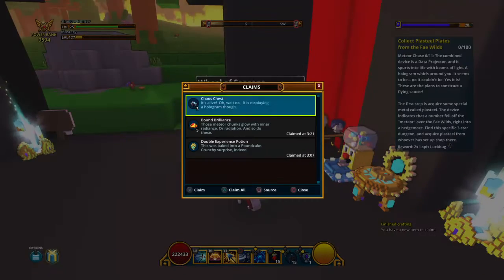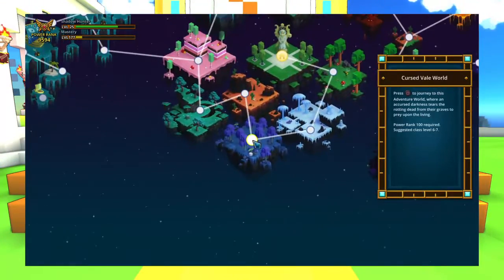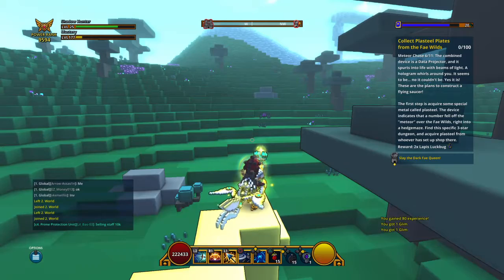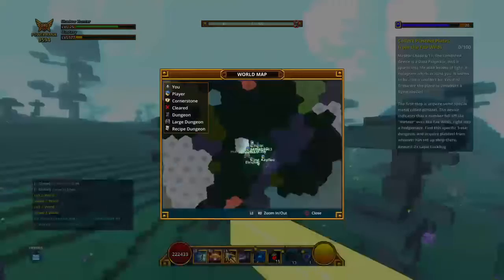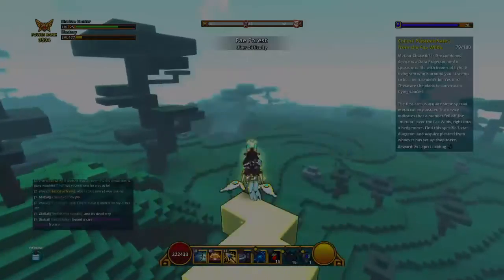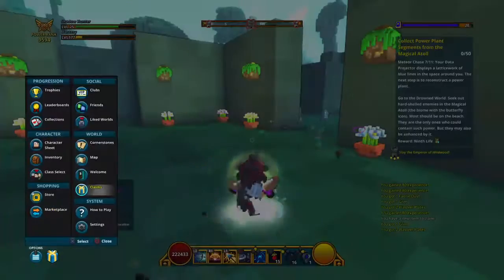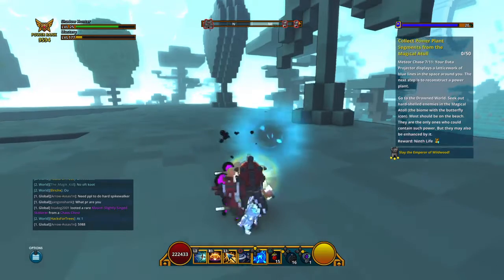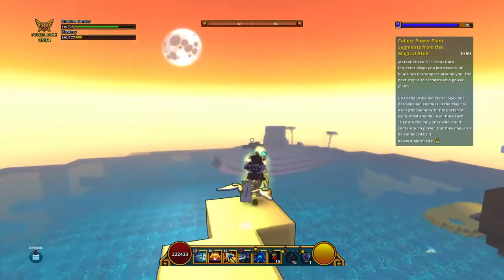[Trove] Event - Data Projector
Hello,  I'm a pretty new youtuber and it would mean a lot if you sub,  I'll be doing both mobile and PS4 games,  Join the fun